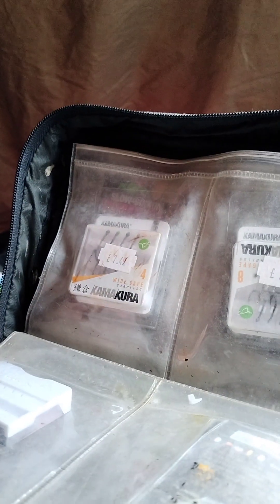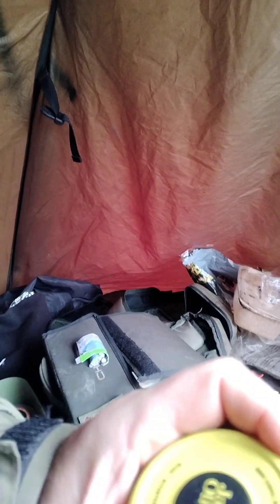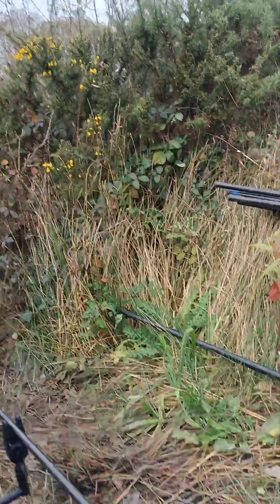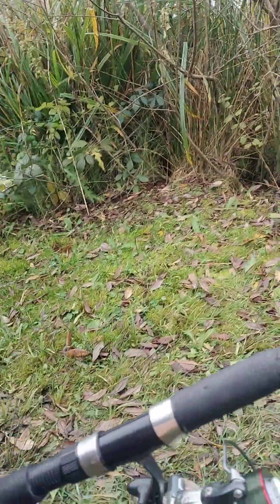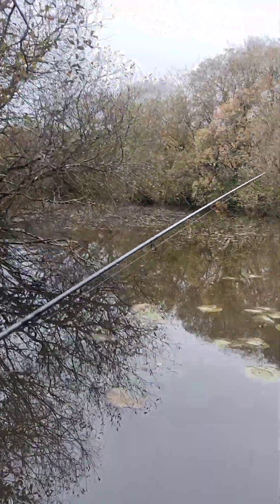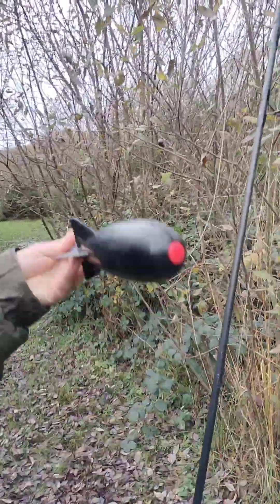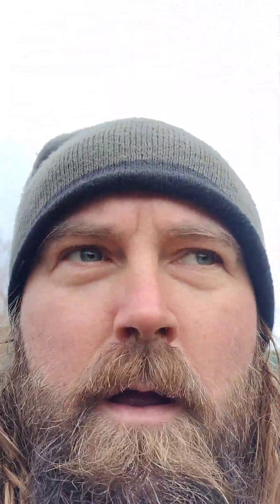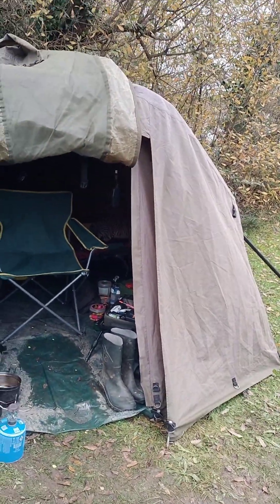EP 43 reflex baits mini tour / carp setup / bank tramp / full setup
Welcome to the reflex baits carp fishing channel. carp fishing vlog , bait making tips , tactics and more , please enjoy all the content here and be sure to give a thumbs up , like and share , or even help support the channel using the links below. regards reflex baits

Eye am not afraid of covering topics and exposing corruption and evil, in places many are too cowardly to venture , this makes this channels content a target for censorship , this is nothing new, eye have been dealing with these sub human, enemies of life , for aeons.

Please help to support this content and consider helping with a small donation, using monero, bitcoin , or PayPal or cashapp, or you can become a patreon member or use buyme a coffee, also consider supporting the record label , flexible recordings

much love , go within

: nick reflex (codename loveone)

VIDEO TITLE :

Watch the video here :

CREATOR : Reflex productions

 bc1q47mjs58cgyqelwfkjc2mh9zj84jv0unn9ag2l

 43Cm5bbtuyhek89bFokUoWNHJyYmj5MQkZfJccEvndcKLBqoedEAdx9V5SBtXbBrFG2sLu6en46eBdtr5gGYHkhZ1Fjppik

£codenameloveone

✩ Soundcloud MAIN to the reflex baits carp fishing channel. carp fishing vlog , bait making tips , tactics and more , please enjoy all the content here and be sure to give a thumbs up , like and share , or even help support the channel using the links below. regards reflex baits

CREATOR : Reflex productions

 bc1q47mjs58cgyqelwfkjc2mh9zj84jv0unn9ag2l

 43Cm5bbtuyhek89bFokUoWNHJyYmj5MQkZfJccEvndcKLBqoedEAdx9V5SBtXbBrFG2sLu6en46eBdtr5gGYHkhZ1Fjppik

£codenameloveone